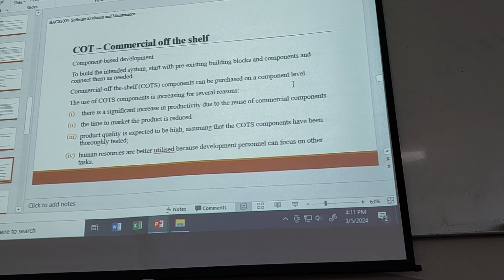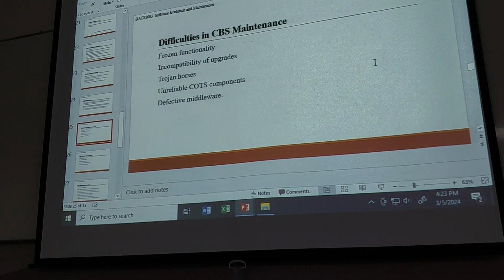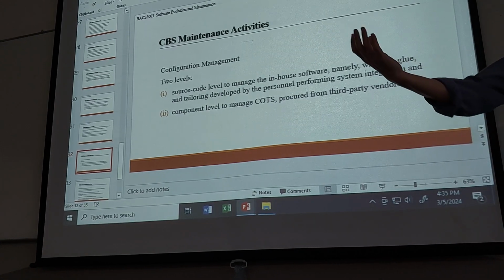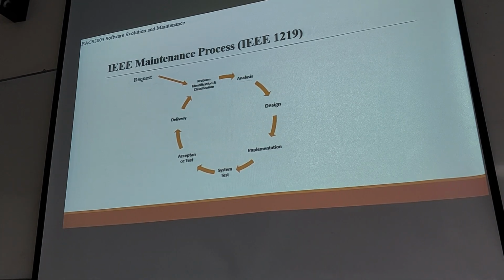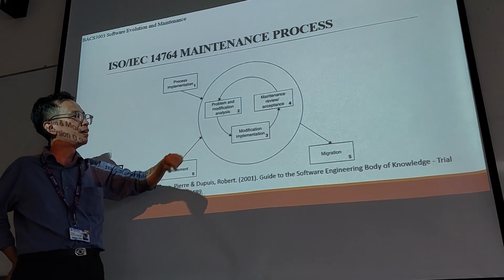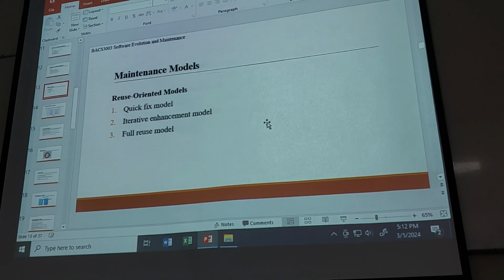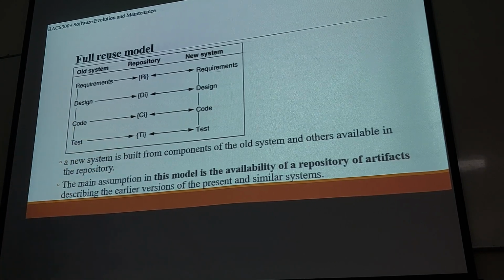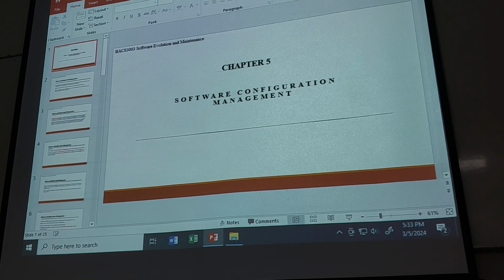S Evolution&M L Week03